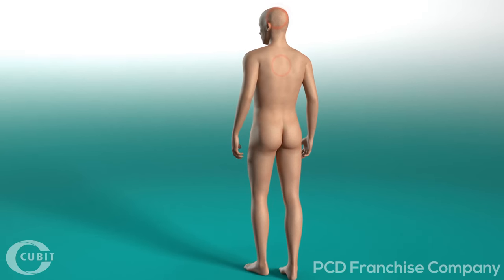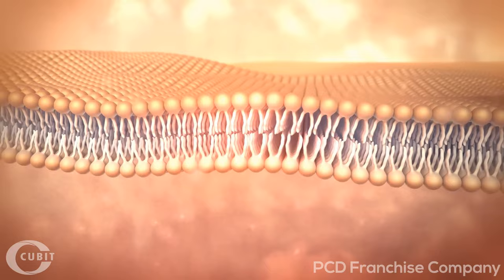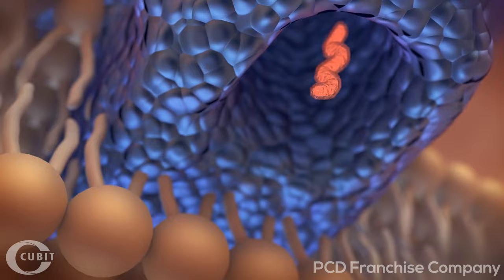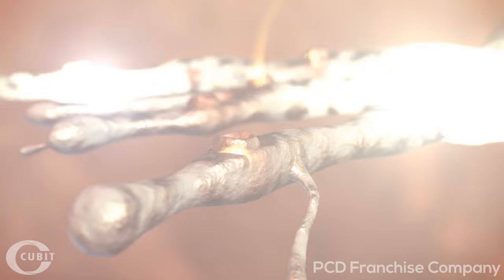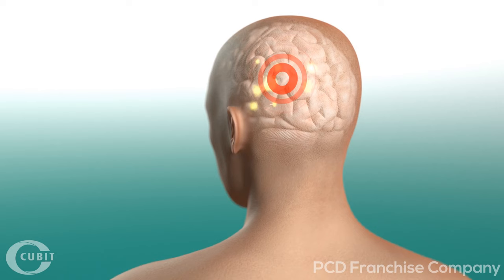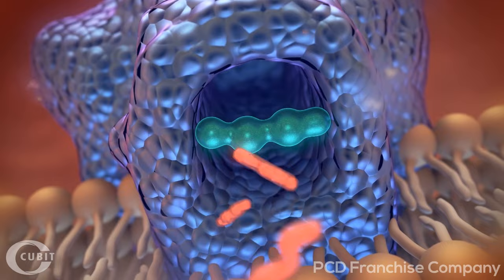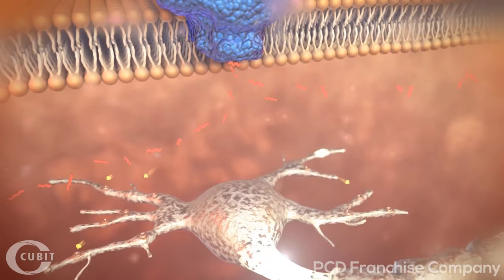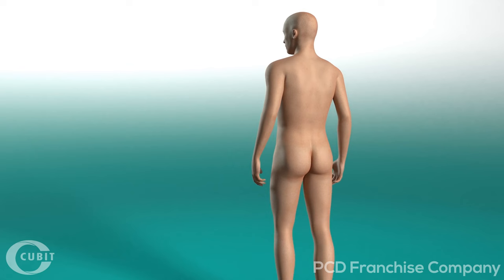How does the Pain Relief works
This is how the pain relief works in the human body

how long does it take for icy hot to work